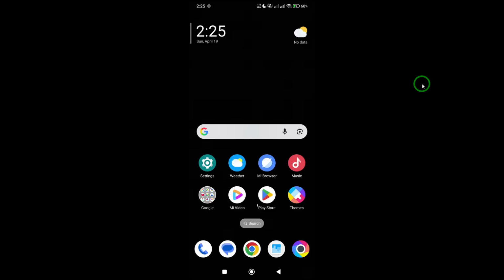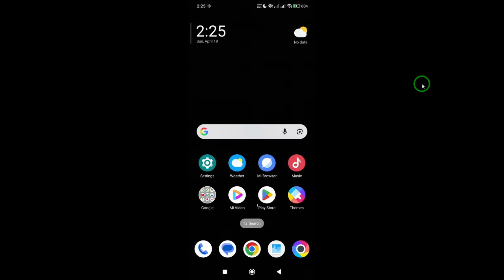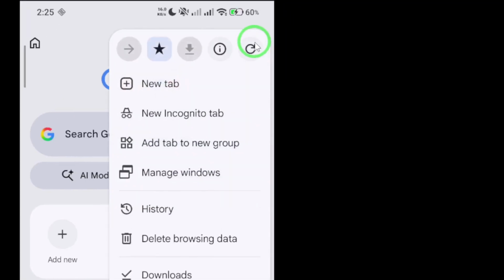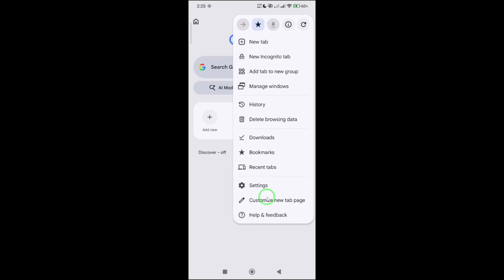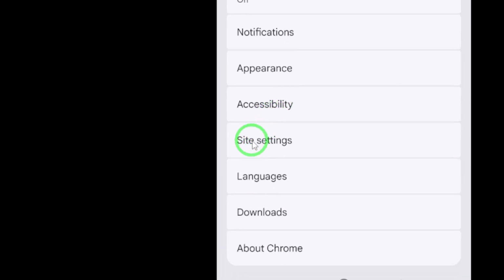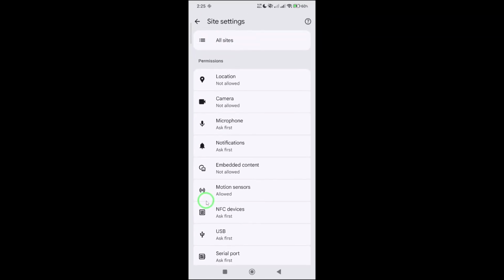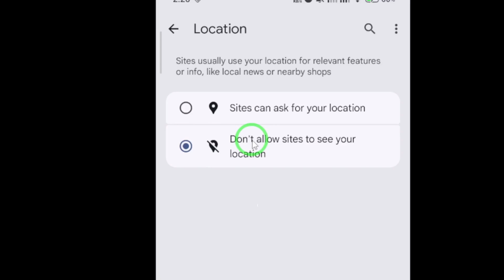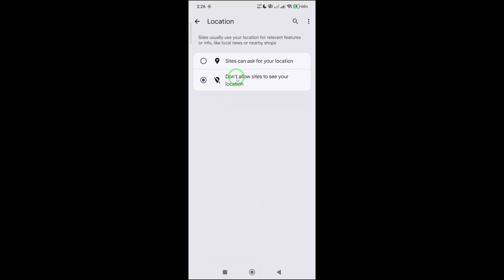How to Block Location Permissions on Chrome on Mobile (Updated)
Learn how to block location permissions on Chrome on your mobile device in just a few simple steps. This updated guide will help you protect your privacy and stop websites from accessing your location while browsing.

Follow these easy steps:

1. Open Chrome

2. Tap the 3 dots (menu) then select “Settings”

3. Tap “Site Settings”

4. Tap on Location

5. Toggle off Location

Keep your browsing more private and take control of your location settings today!-
Timeline:
00:00 Start
00:12 How to do it
01:05 End